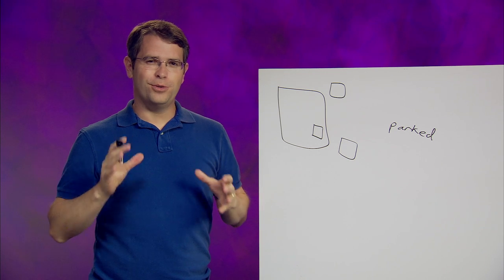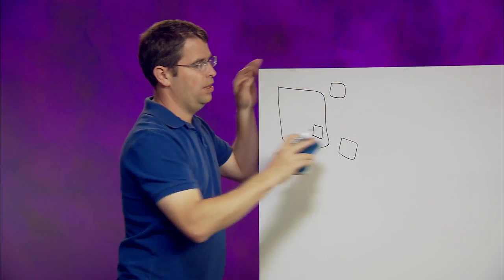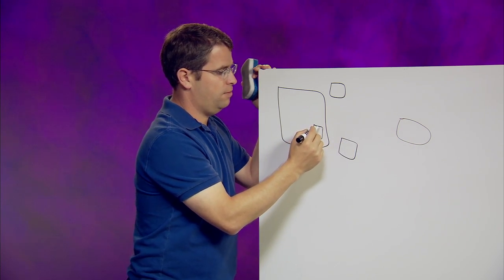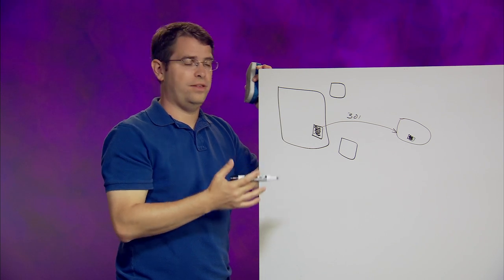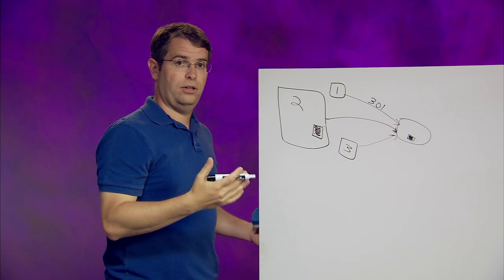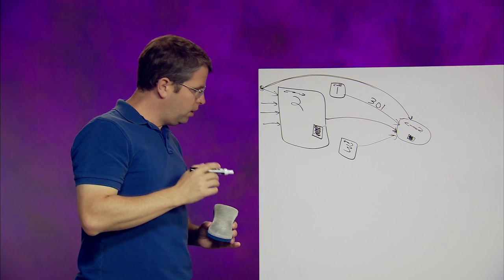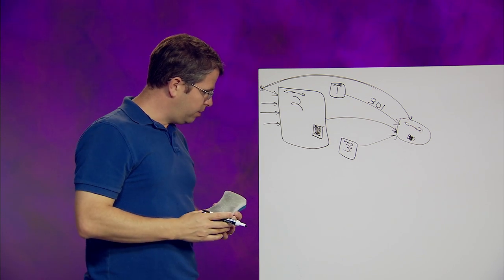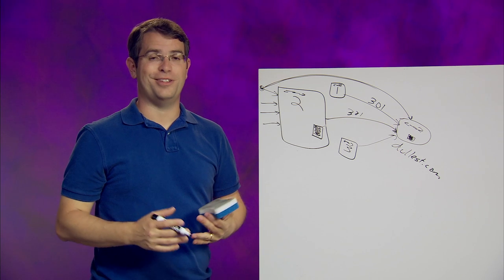Changing your website's domain name